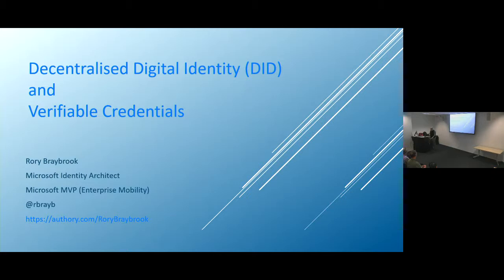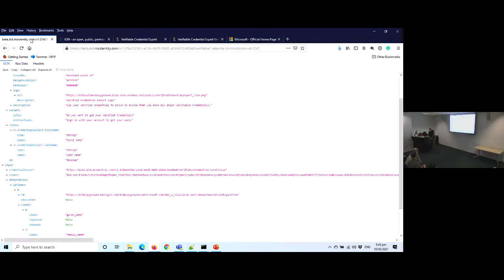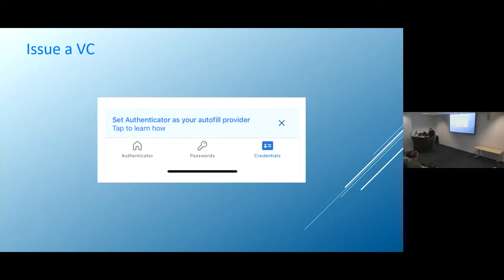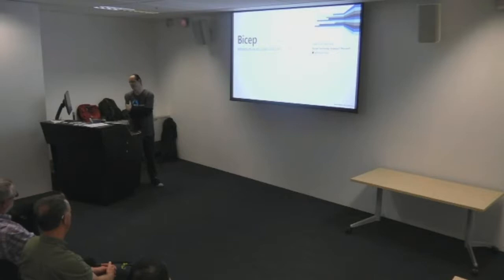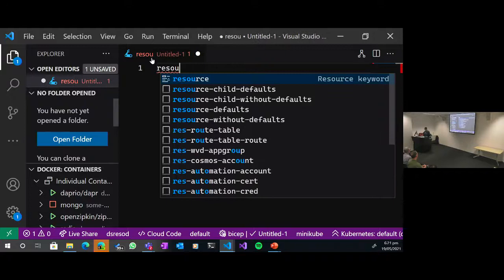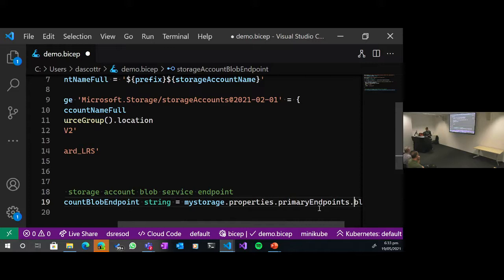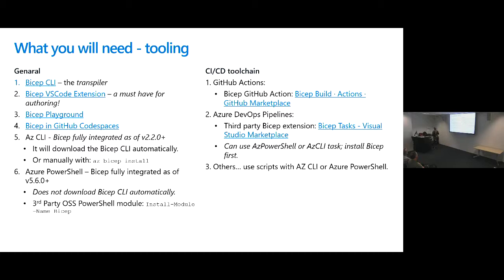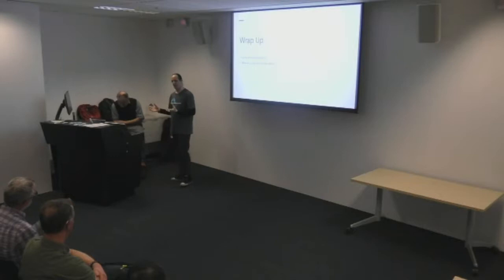Decentralized Identity & Intro to Azure Bicep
- Decentralized identity (DID) and verifiable credentials
- Infrastructure as Code: Introduction to Azure Bicep

# Decentralized identity (DID) and verifiable credentials - Rory Braybrook

Own your own Identity! Decentralized identity, a new way to provide ownership of personal data.

Decentralized digital identity (DID) is not just a technology buzzword: It promises a complete restructuring of the currently centralized physical and digital identity ecosystem into a decentralized and democratized architecture.

We'll have a look at this and also look at verifiable credentials.

Rory is an Identity Architect and a Microsoft MVP. He is active on stackoverflow and Twitter (@rbrayb) and posts often on Identity issues

# Infrastructure as Code: Introduction to Azure Bicep - Dan Scott-Raynsford

Deploying and configuring your Azure services with Infrastructure as Code is an important step on any DevOps journey. You may be familiar with ARM templates or Terraform, but now there is also Azure Bicep.

We'll take a look at the basics of the Bicep syntax and how the improvements it makes over ARM templates. You'll learn how to get started with Bicep and convert existing ARM templates over to Bicep.

Dan is a Partner Technology Strategist at Microsoft, working with SaaS partners building & running software in Azure. He specializes in App Dev and DevOps.